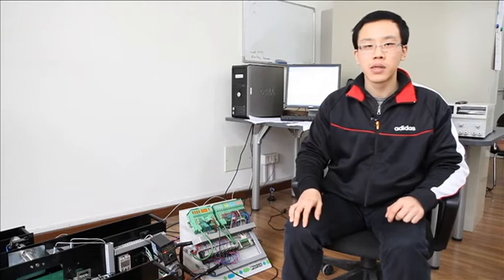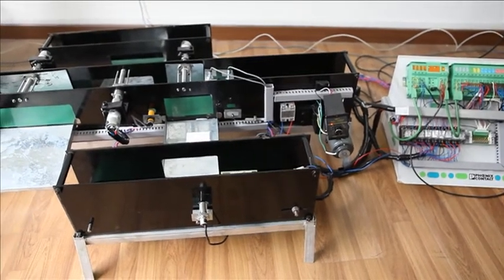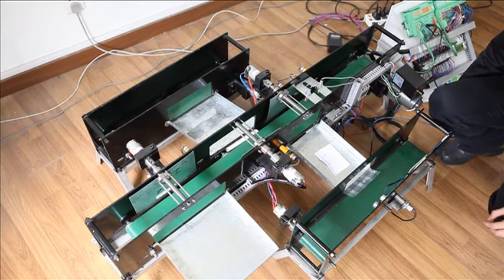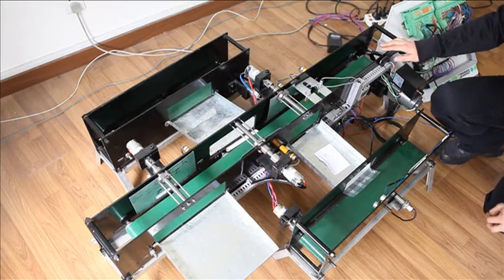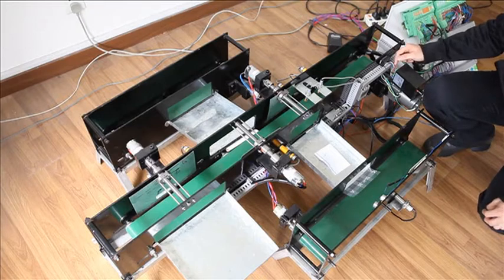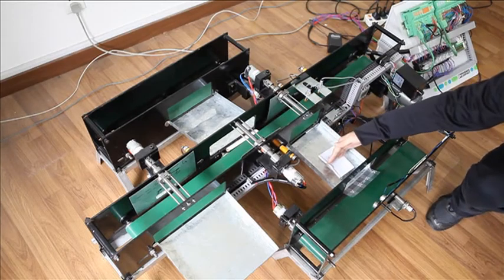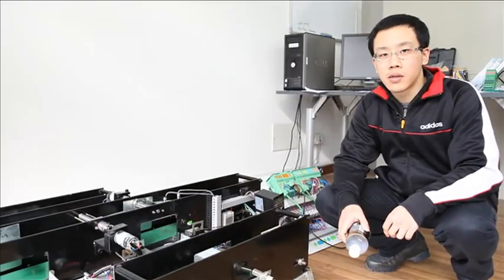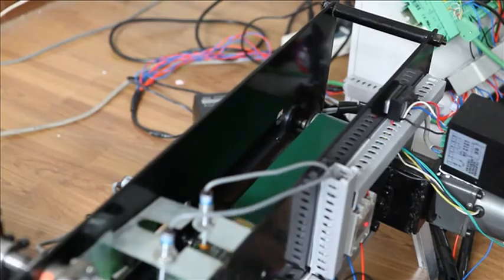53 china automatic bottle sorting system Videl as final documentation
ABSS Demo Video